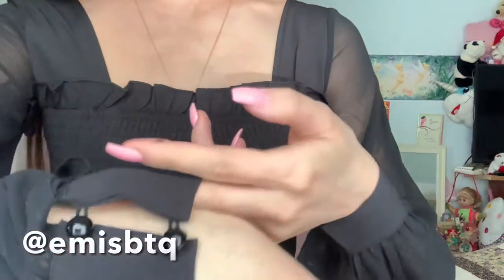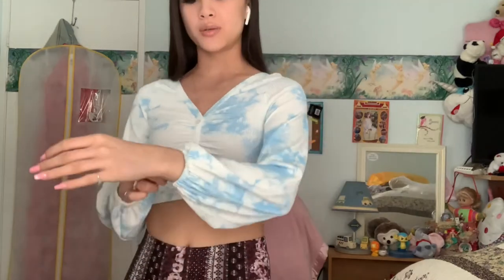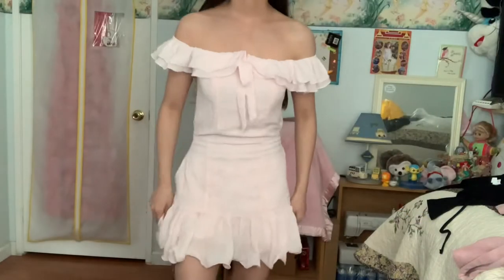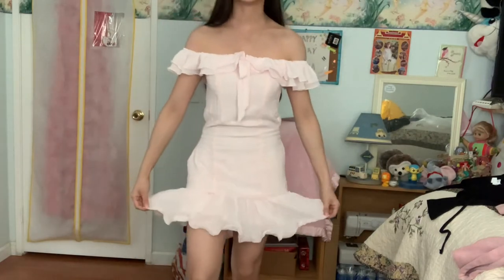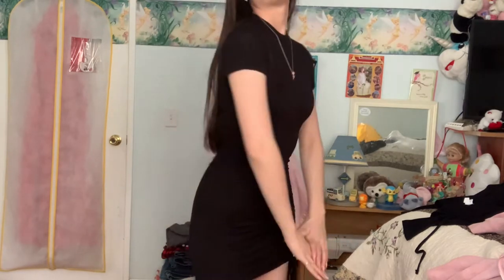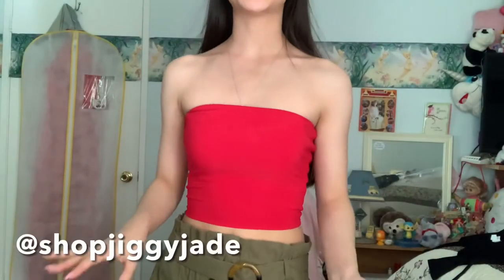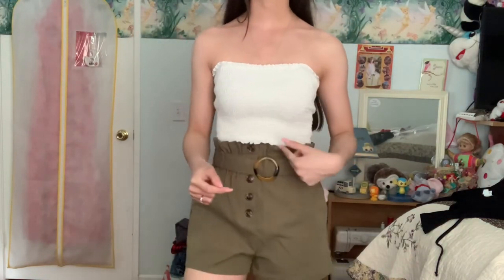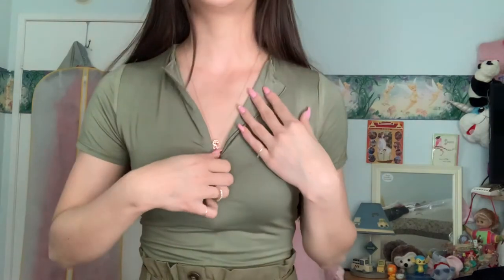Small Boutique Business Haul (Try On)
Boutiques:
DC: SOPHIA20

DC: SOPHIA15

DC: SOPHIA20

DC: SOPHIA10

DC: SOPHIAXO20

DC: SOPHIA10

FAQ:
What camera do we use? iPhones 📱
What editing software do we use? iMovie 🎥
How old are we? Both 17 🤩
Where are we from? Cali ☀️
When do we upload? Every Sunday !

Goal: 2,500